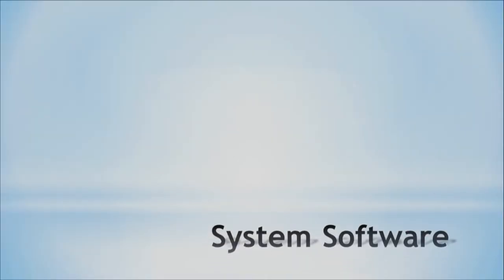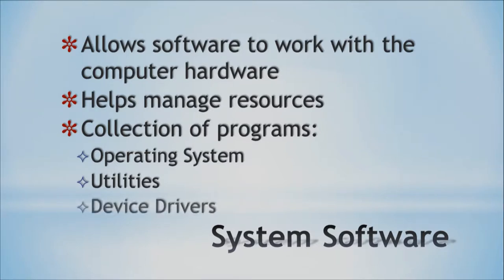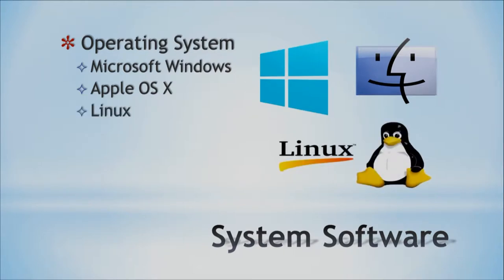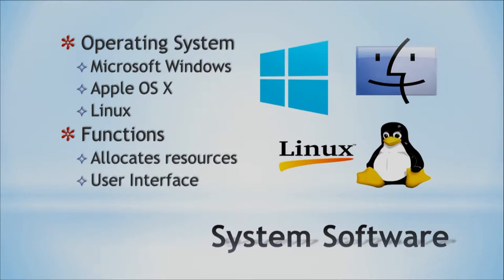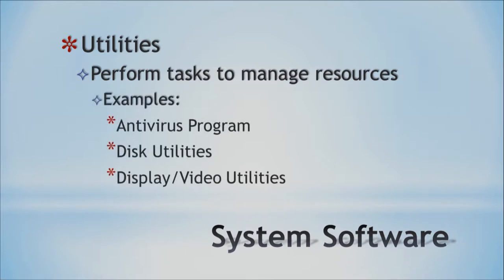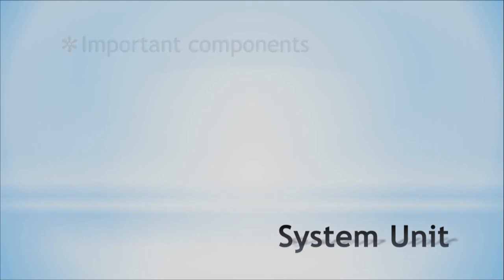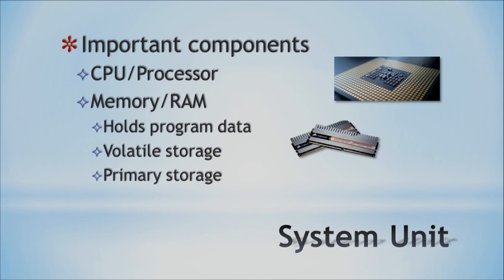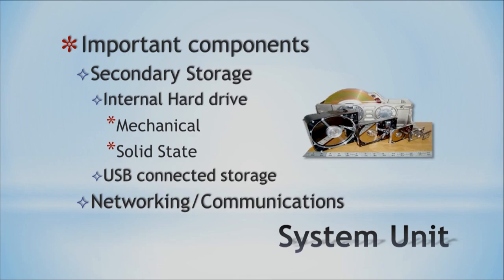Microbyte System software application